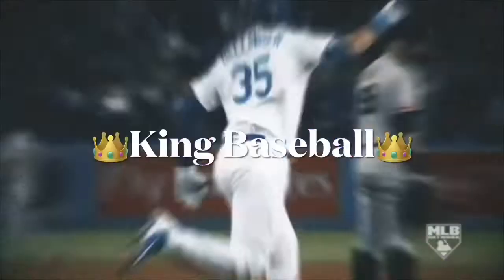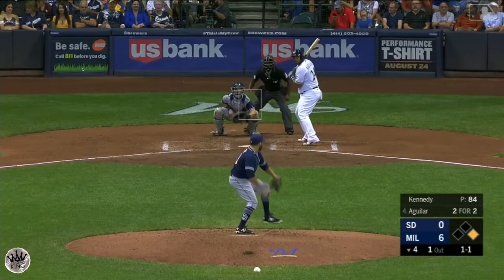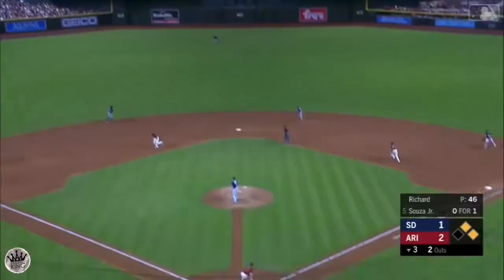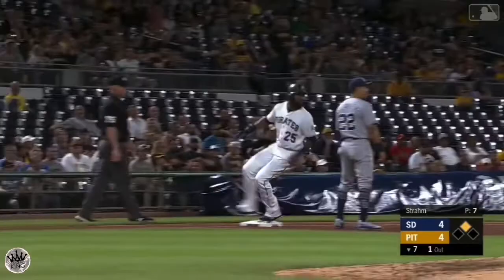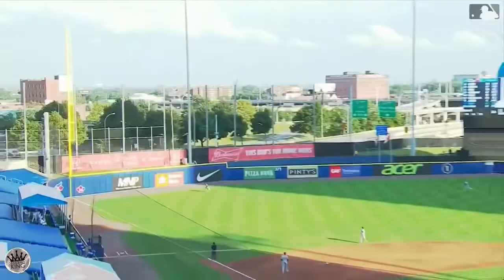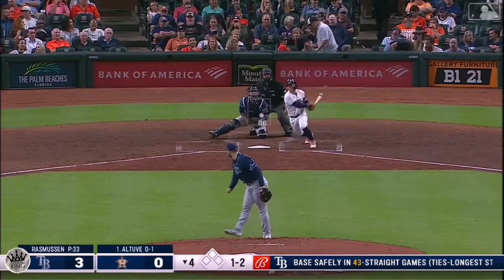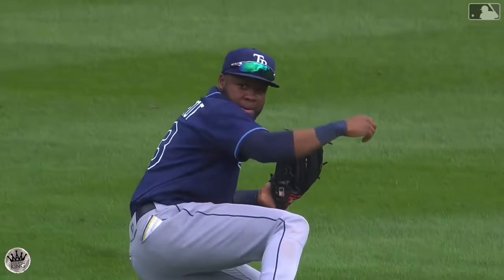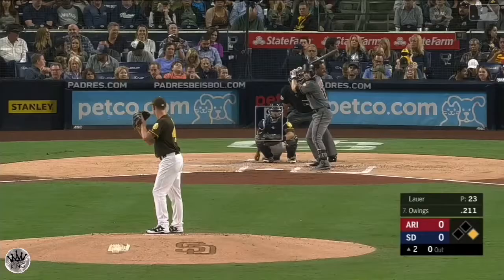MLB // Manuel Margot Acrobatic Plays